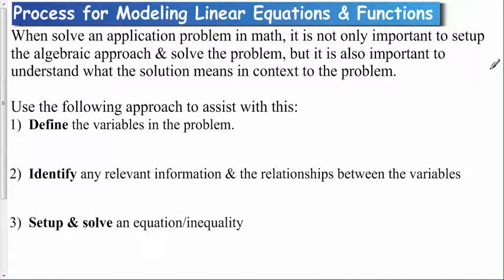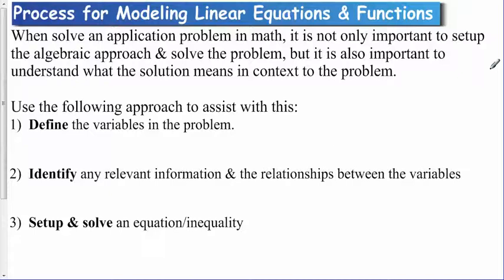Lesson 1 1 Approach to Solving Modeling